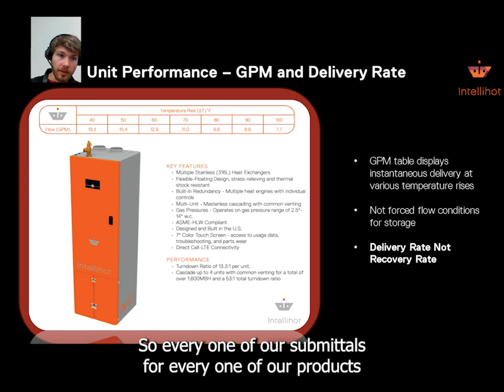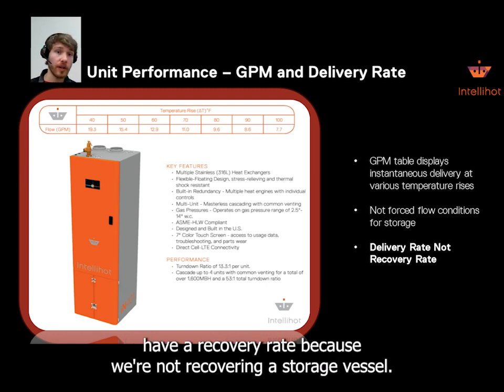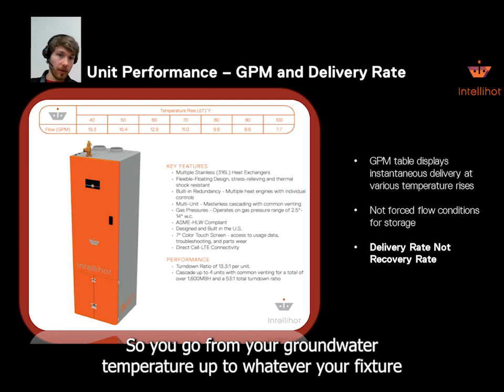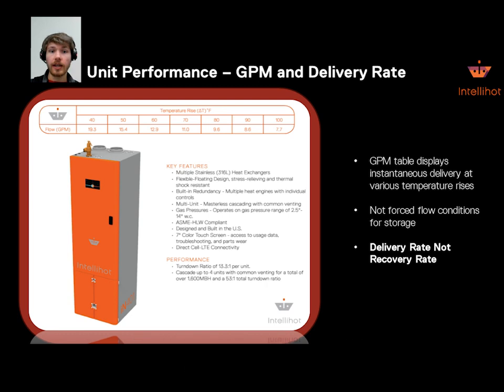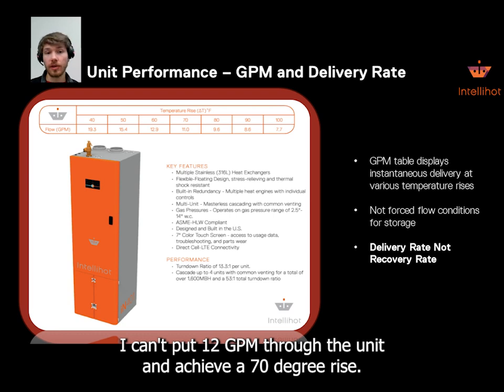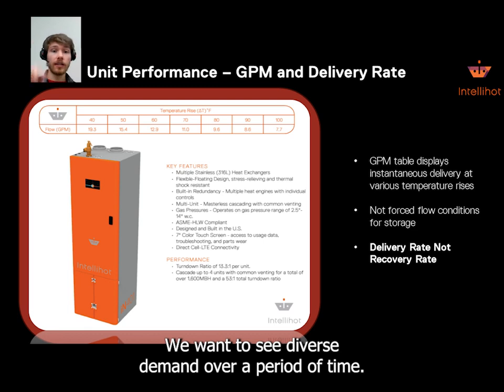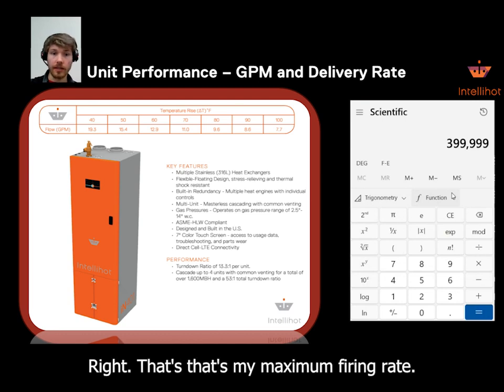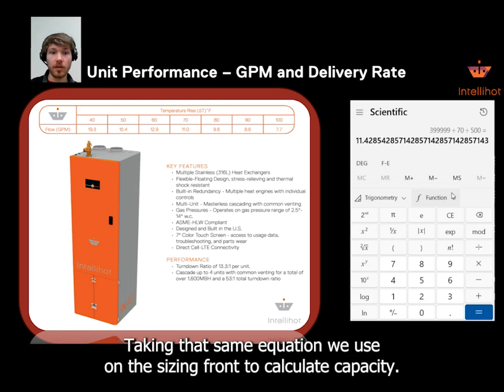GPM And Delivery Rate in Tankless Water Heater Systems, are different.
What you need to know when comparing specifications on the operating systems between tank type water heaters and tankless water heaters.